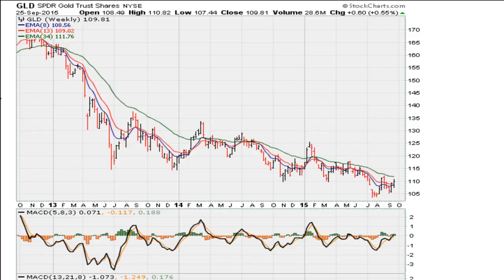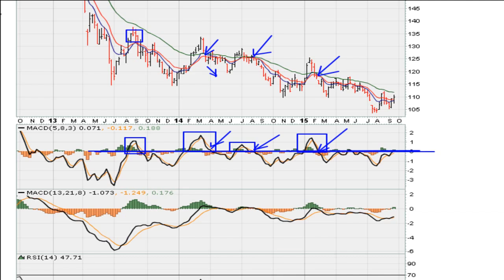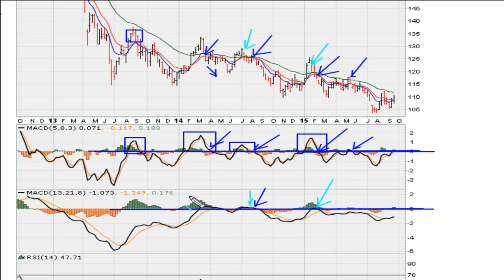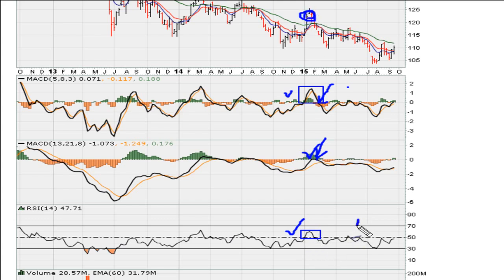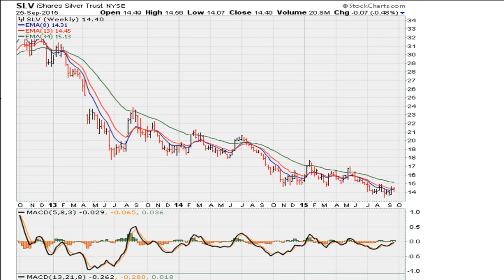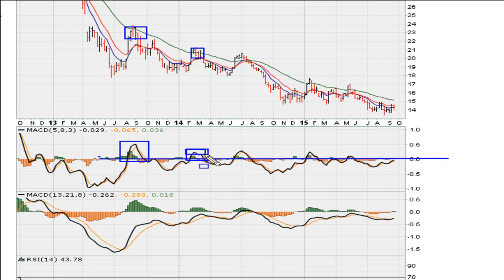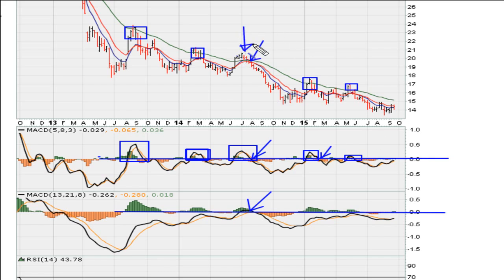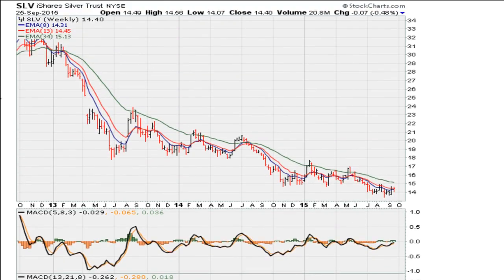How To Use The MACD Like A Seasoned Pro Part 11 720p